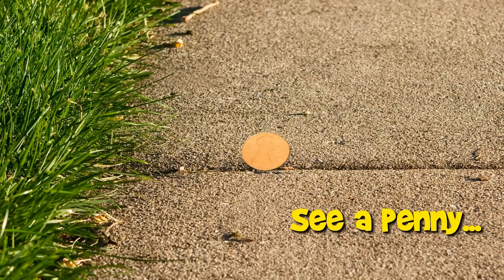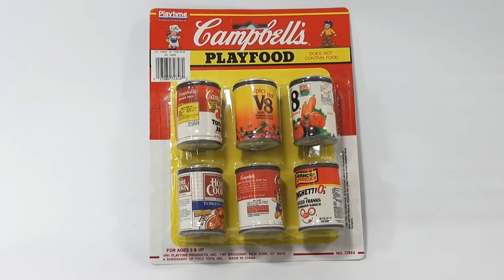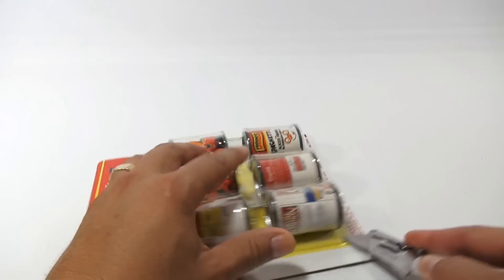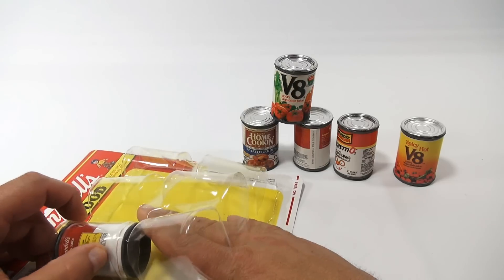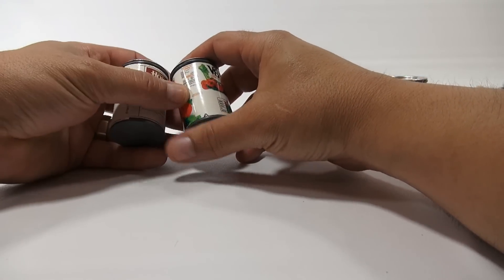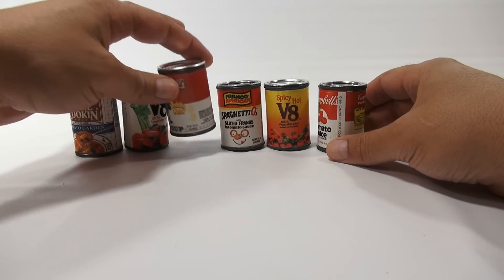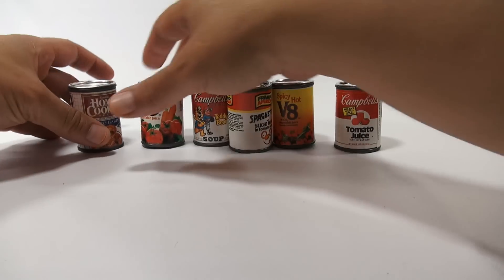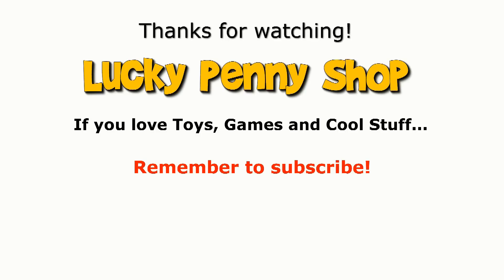Campbell's Soup Cans - Play Food Set Toy, 1991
​​​Product feature video for a Campbell's Soup Cans - Play Food Set Toy, 1991.